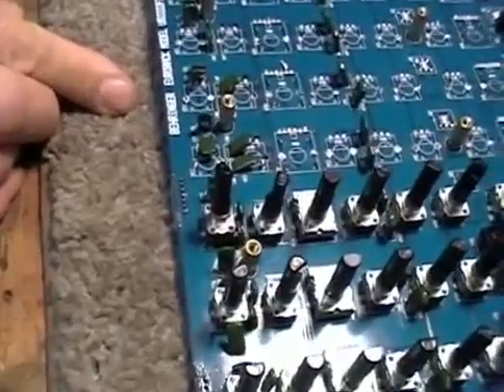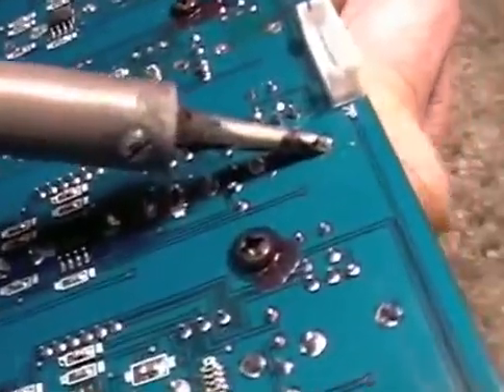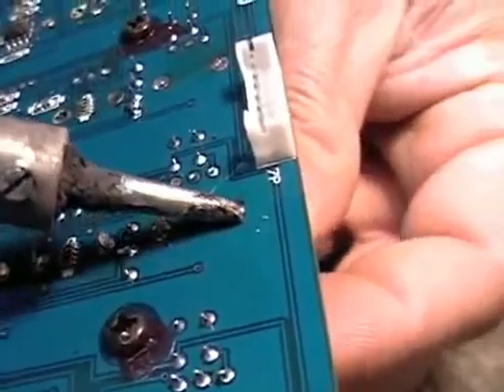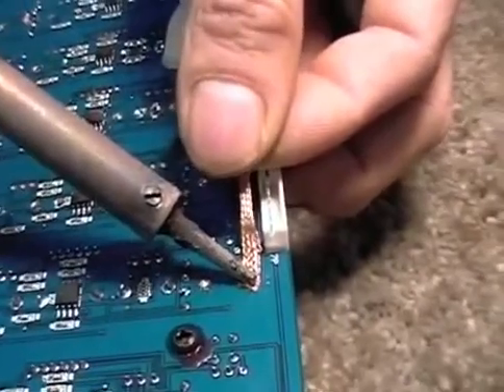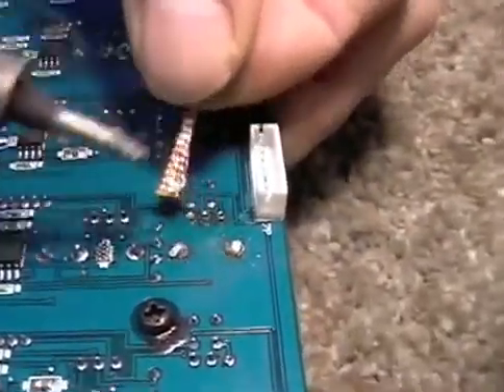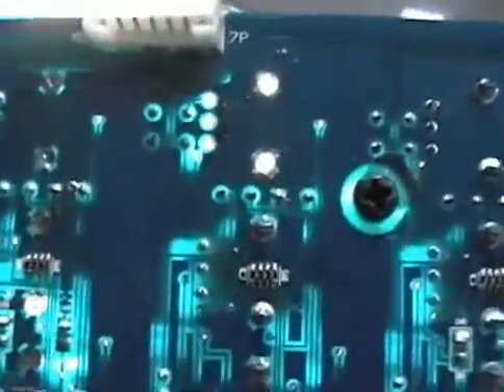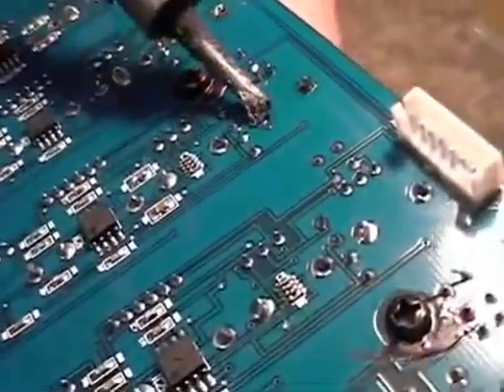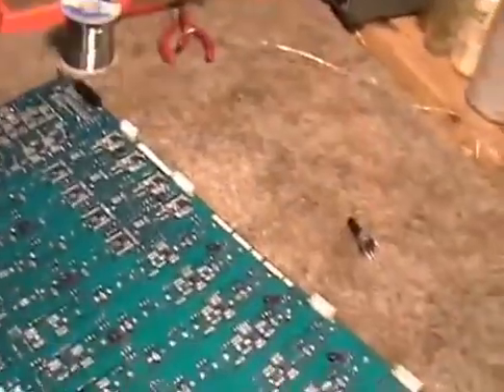Mixer circuit board control removal / replacement Behringer Yamaha Solid State Logic Neve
Short video shows how to quickly remove components from a circuit board.

Advanced skill required to repair and maintain electronics.

It can be challenging to remove an electronic component and installing a new one without damaging the circuit board or other components.

First OATH:Do no harm.